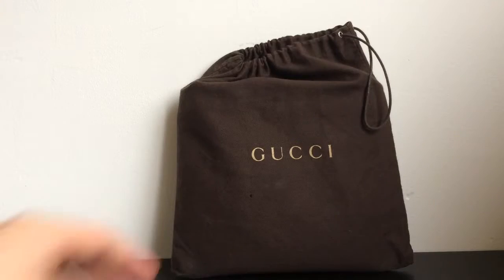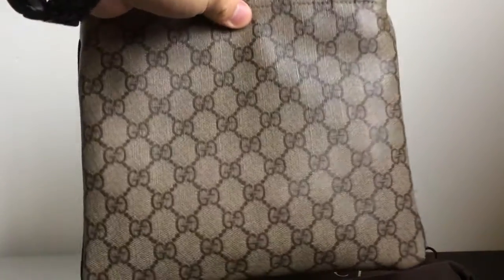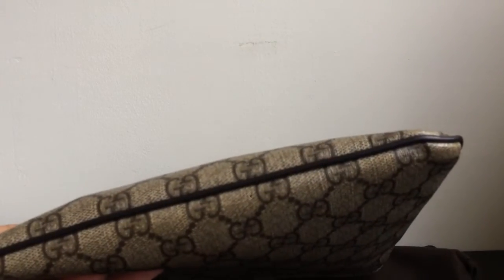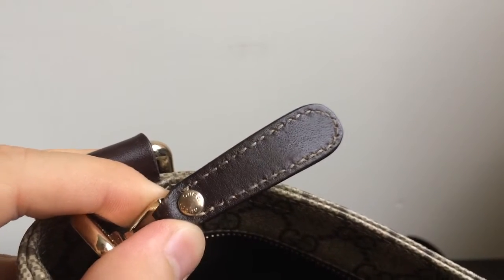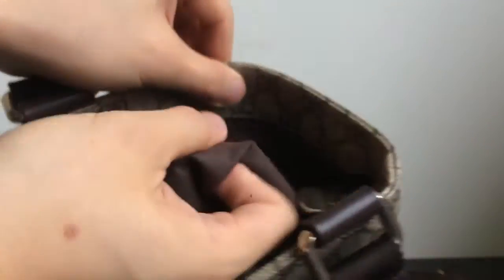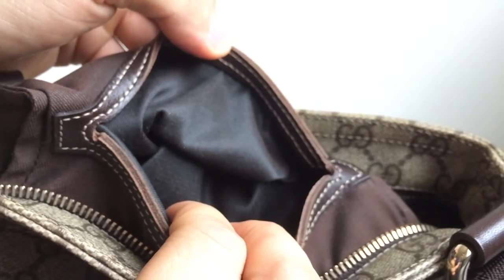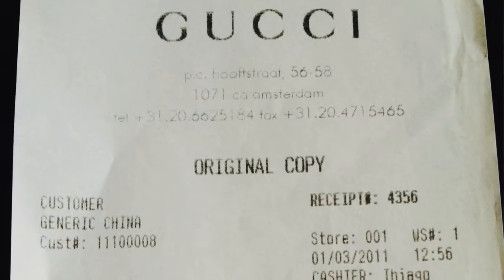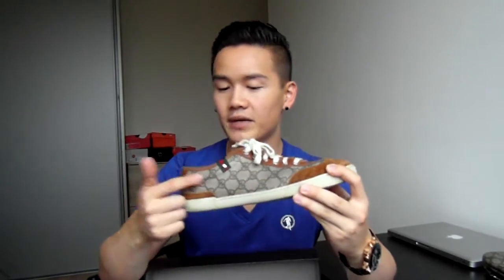REVIEW | Gucci Messenger Bag | Danny Yu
Review of the  Gucci Messenger Bag GG Canvas